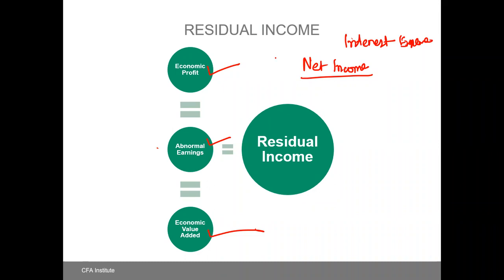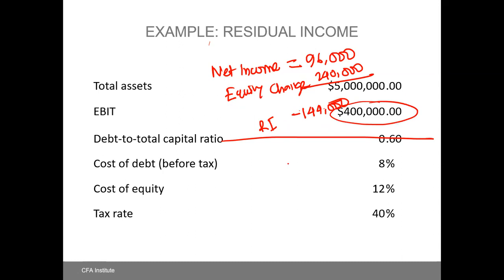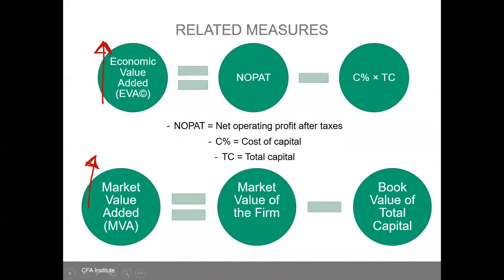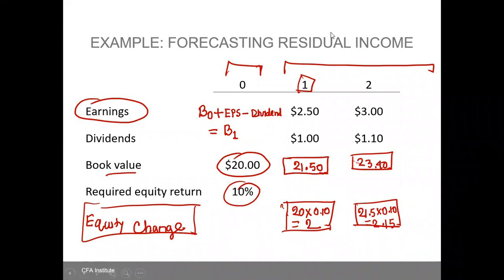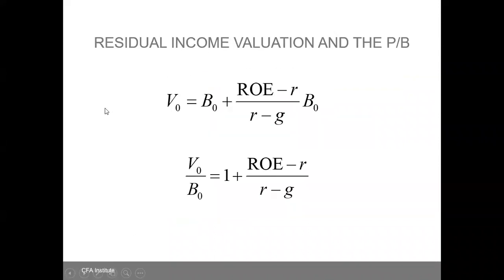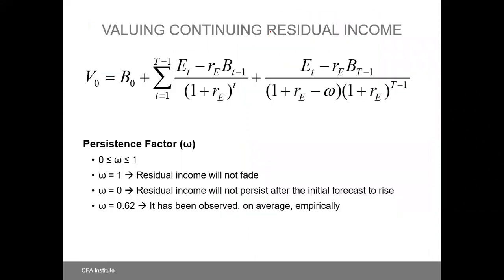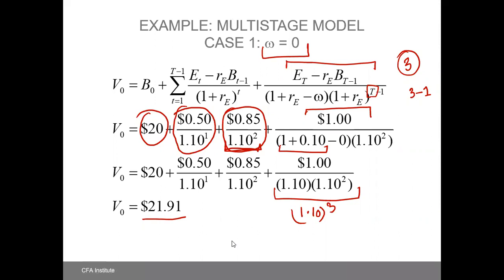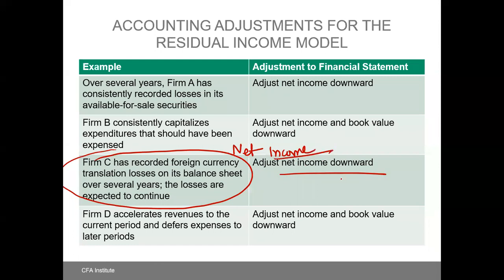15. Residual Income Valuation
Residual income valuation is one of the commonly used discounted cash flow techniques. The definition of residual income and the valuation process with residual income have been discusssed.